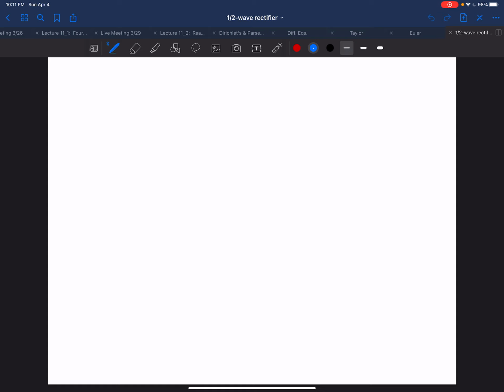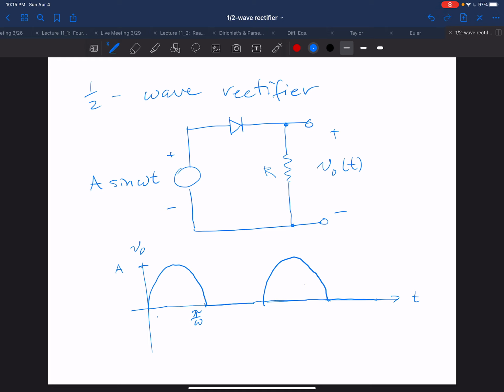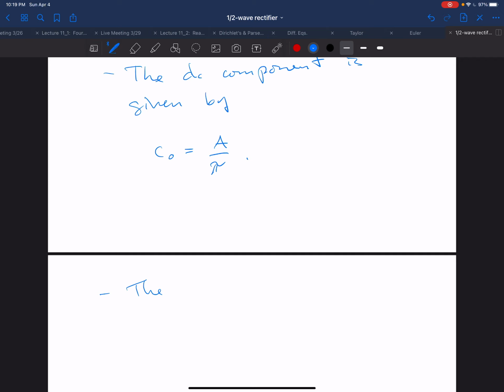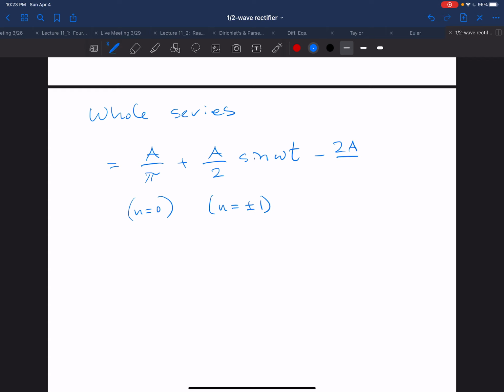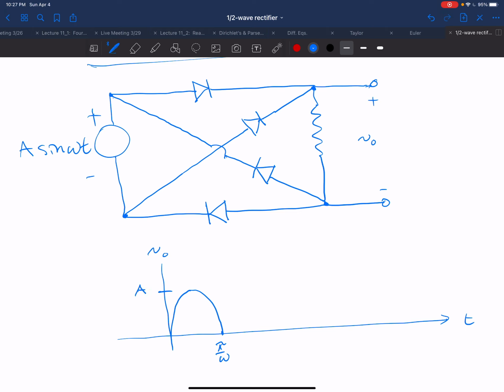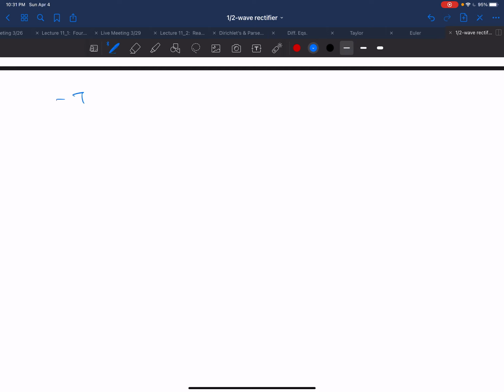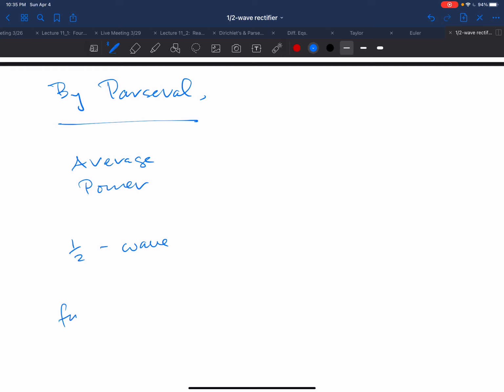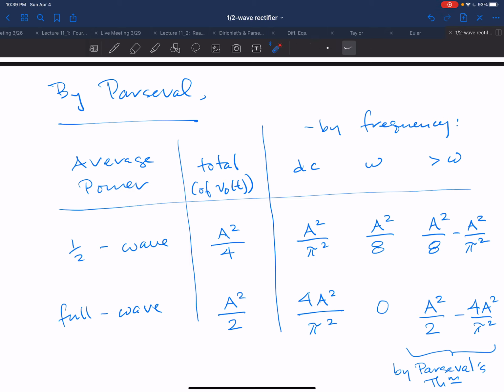Lecture 12_1: Rectifiers